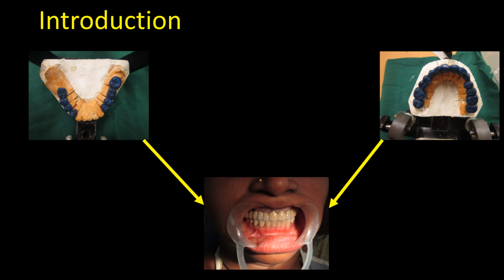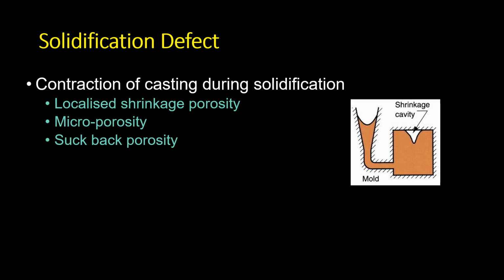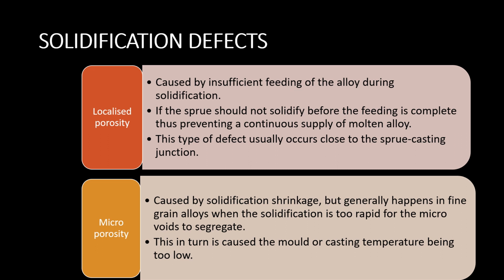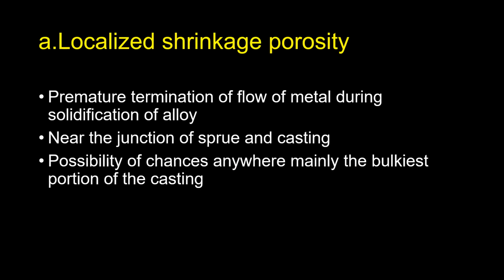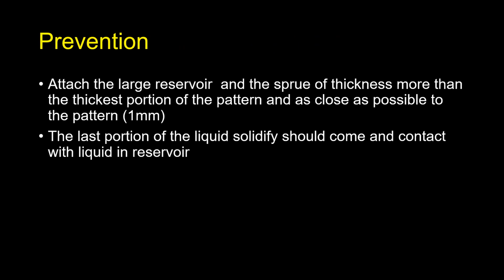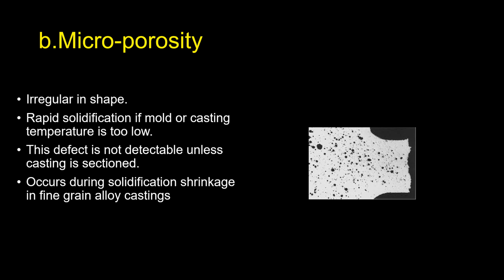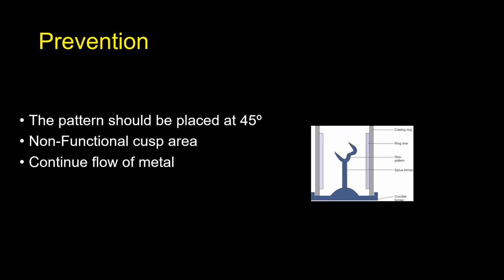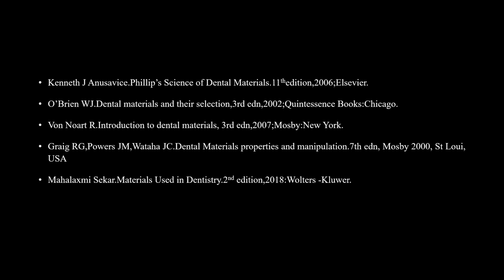Solidification defect in dental casting